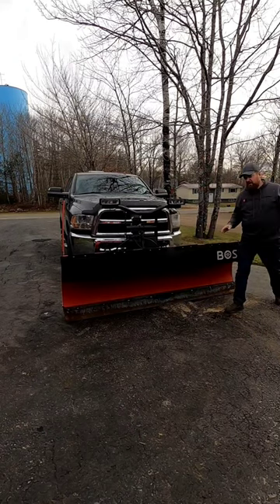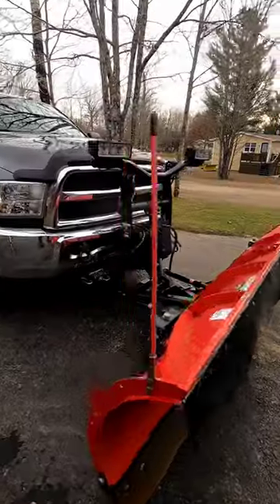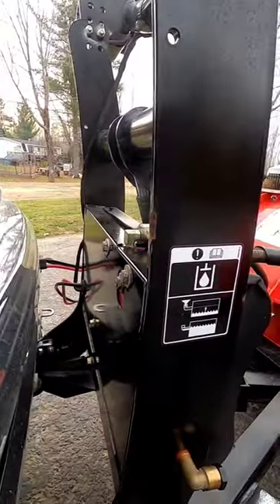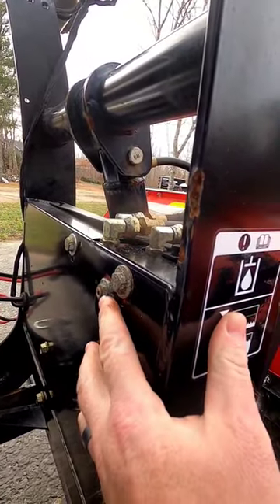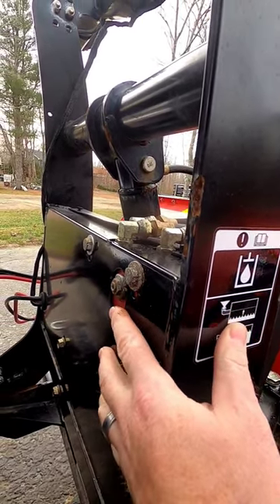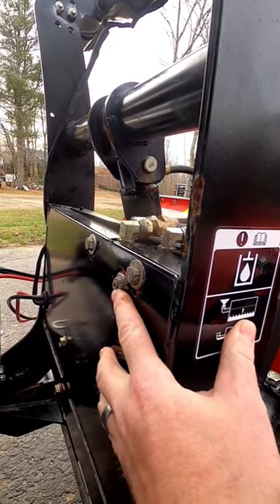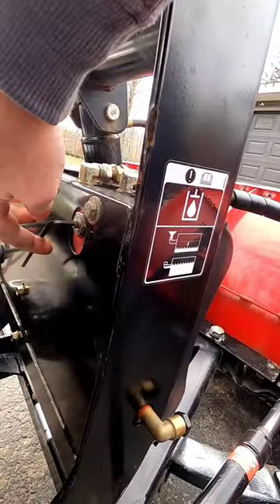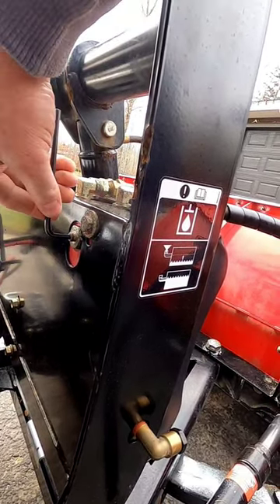Boss Plow Adjustment. Your Plow Will Thank You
"Boss Plows"  This quick and easy adjustment will add years of life to your snow plow.